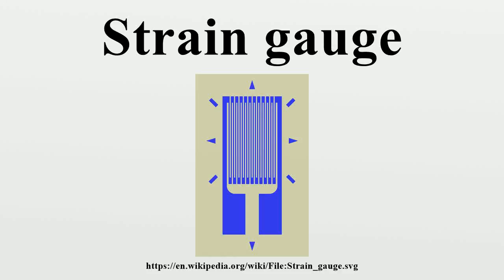Strain gauge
A strain gauge (or strain gage) is a device used to measure strain on an object.Invented by Edward E.

Image-Copyright-Info
Image-Copyright-Info